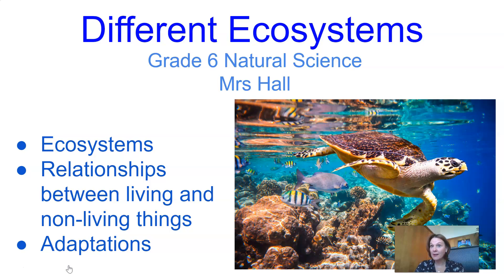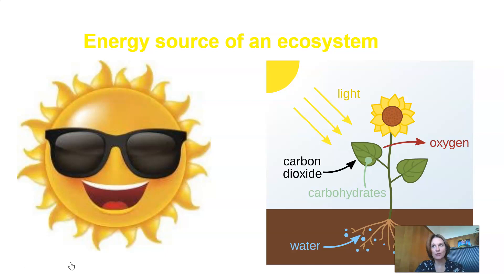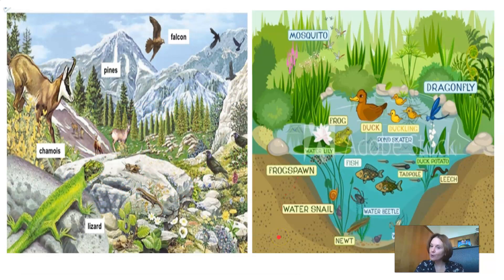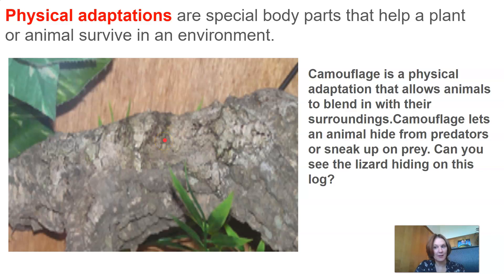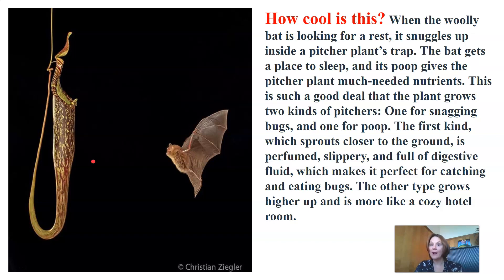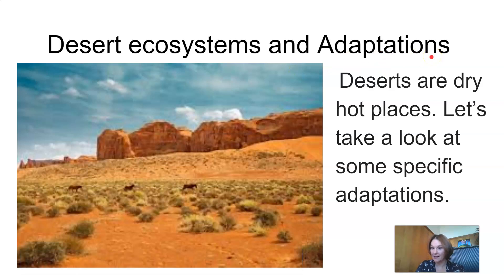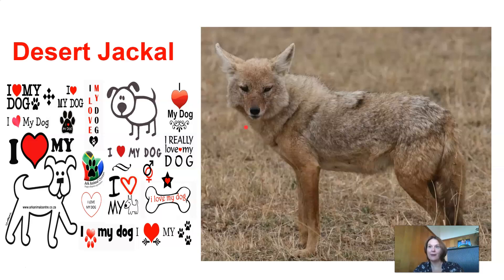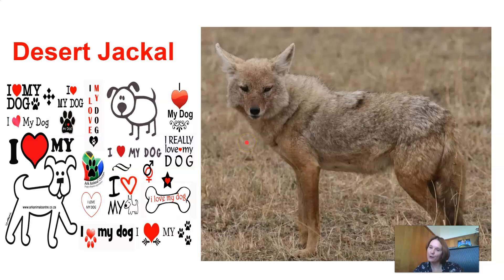Grade 6 - Natural Sciences - Different ecosystems / WorksheetCloud Video Lesson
In this Grade 6 Natural Sciences video lesson we will be teaching you about Different ecosystems.